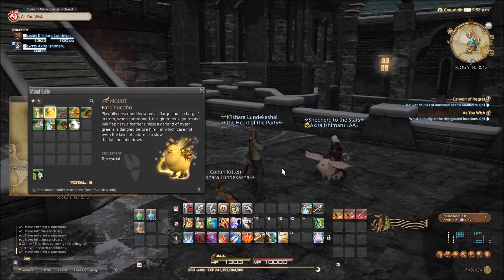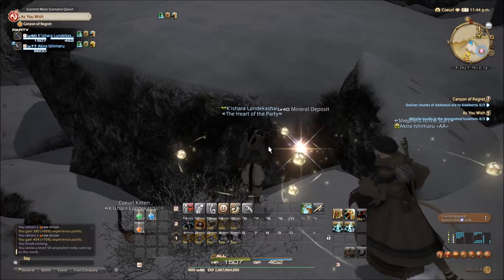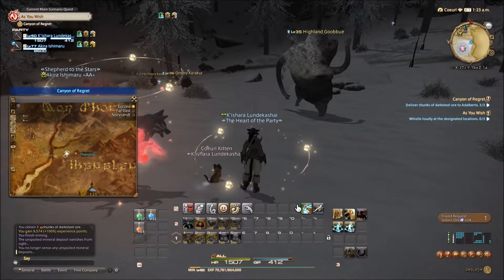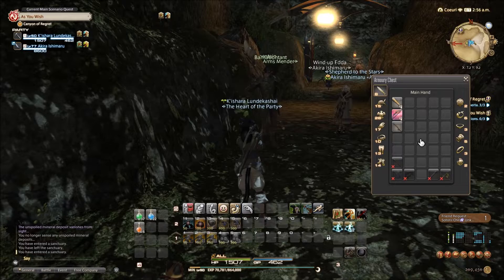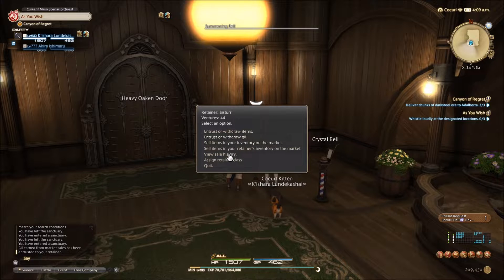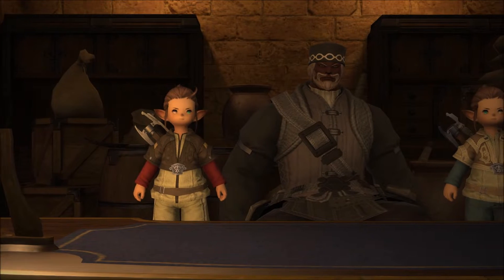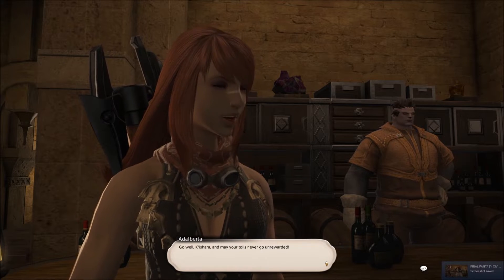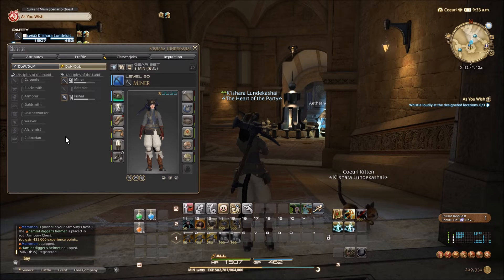Let's Play Final Fantasy XIV: A Realm Reborn (BLIND) - Episode 270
ORIGINAL RECORD DATE: November 10th, 2021.

As is tradition, the LP continues after a year has passed by. Most of the old information contained here still applies. However, still expect things to change and shift around moving forward.

===OLD NOTE===
Final Fantasy XIV returns to the channel, but because it has been a long time, some things have changed, and I will be editing the description ever so slightly over time. To keep some sort of consistency I will be keeping the original description below. But things like the links, etc. will be redone. With more to come and change over the course of this LP's future.

I apologize for being away from the game for nearly one full year. Things just happened that way. Don't worry, I didn't play off-screen or anything like that. This time around I won't always be alone however, and may (or may not/depending on the time I am playing) be with a few others like Kasaii (Fire), Koakaze (Hikari), and Guiltna (Gonad). Hikari & Gonad have never been in any of my past videos, but Kasaii has been in a load of 'em, so you may recognize his voice, and clacky keyboard, my viewer's favorite. FranticFinn may also make some appearances.
===OLD NOTE===

OLD DESCRIPTION FROM MAY 2017 (Some had to be cut away due to length constraints)

This Let's Play is going to be more of a...err..."Willy Nilly" LP. For example, an LP on any non-MMO Final Fantasy game would have a distinct beginning and end of the Let's Play. This Let's Play...will not. Since it's an MMO, and there's multiple expansions, and new content being added regularly, it technically cannot end the same way. So there most likely won't be a simple "Finale" slapped onto any of the videos. I DO plan to record every minute of gameplay though. No matter what I am doing. If it's grindy tasks like mining or something, it'll be on video. If I am just walking/running around from various locations to the next, it'll be on video. However, since it is a commentated Let's Play, I will try to break up the silence with my BRILLIANT commentary.

Since there's no end to the Let's Play planned, what exactly do I plan to do? Well, whatever I can. Depending on how much I like the game (Which will be determined on progress and total playtime by the end of May 2017 [Month of purchase]). This game seems to have a lot to offer, and seeing that I am rather new to the genre, there's a lot to learn and experience. That's why I believe, there'll be well over 100 episodes in this Let's Play for sure. Because the Let's Play will continue in the Willy Nilly style, will I ever remove the "Blind" from the title section at some point? Not sure.

I will NOT be rushing my experience. In-fact, I am actually trying to immerse myself as much as possible. Yes, I actually read the quest text, dialogue, etc. And I don't really plan to fast travel that often. Unless I am running low on time, or absolutely have to. It's possible that I may even stretch to 100% the various logs and achievement challenges available in the game. We shall see.

This is a BLIND Let's Play. Which means, I am dipping my toes into for the first time, have either little or no experience with the game at all, and am sharing my live reactions and gameplay with my YouTube channel. In short, it usually means that I've never played the game before.

***This MMO does require a monthly subscription to play. Of at least $12 a month.***

Want To Purchase This Game? You Can Find It On The Square Enix Website, Or Here On Steam!

--==OTHER INFORMATION==--
Recording Software: Bandicam
Backup Recording Software: OBS Studio
Communication Software: Discord
Platform: PC/Steam
Headset: Logitech G432's Gaming
Microphone: Blue Yeti X Black
Control Setup: Keyboard & Mouse